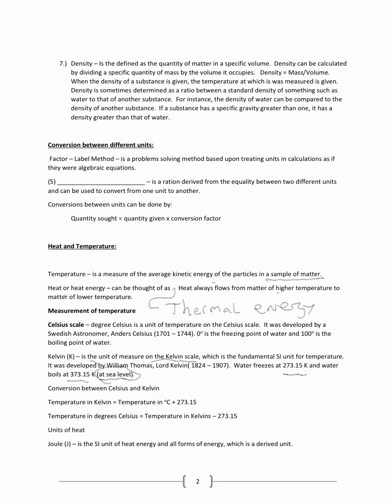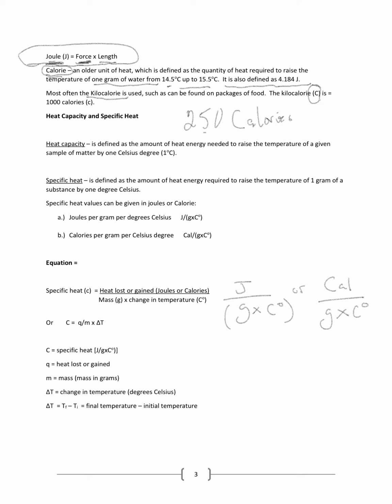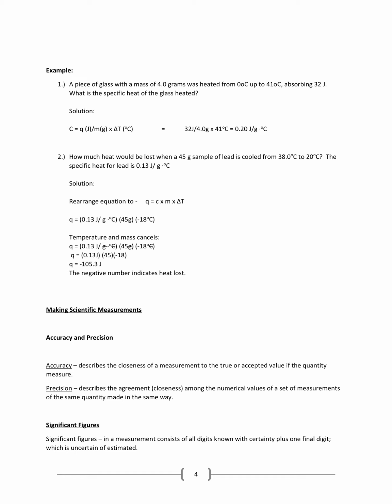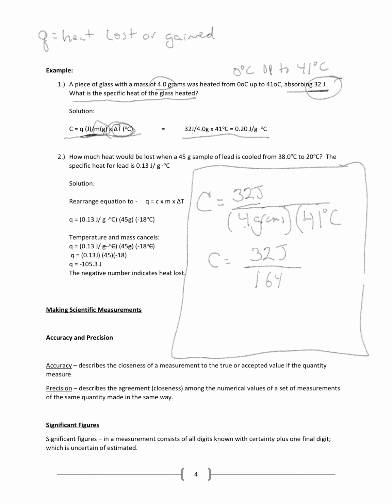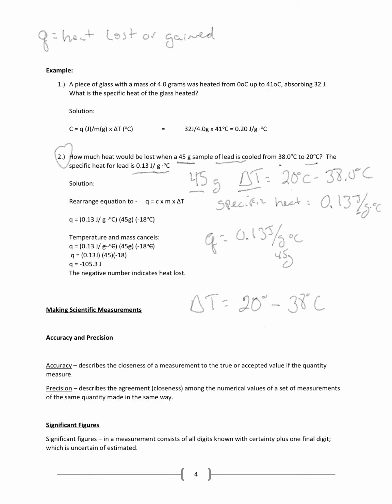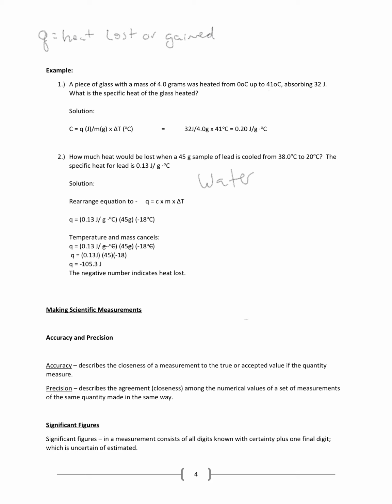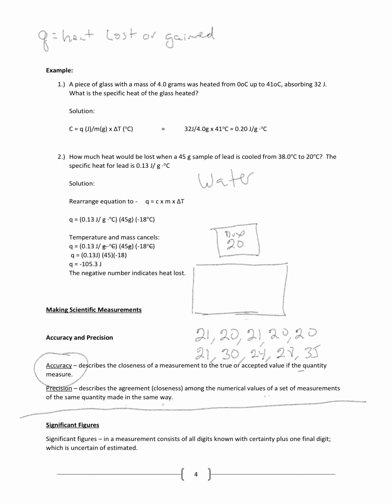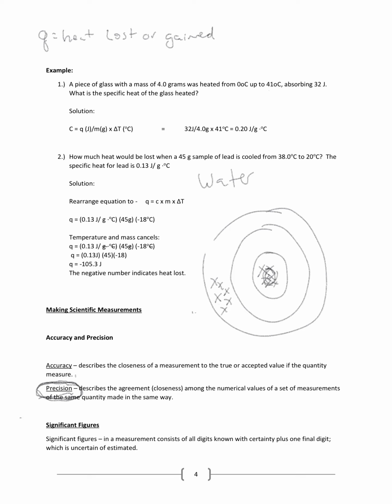unit two part three.mp4